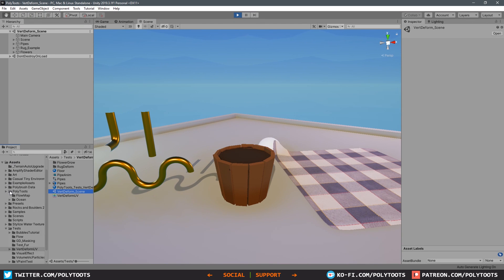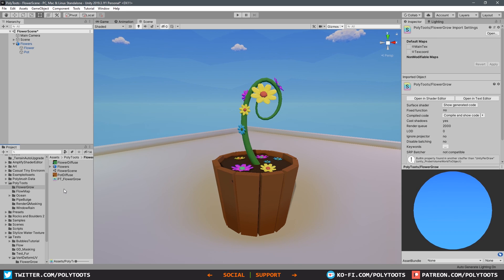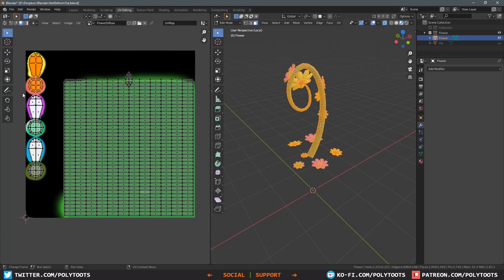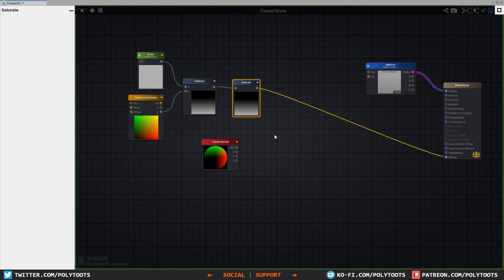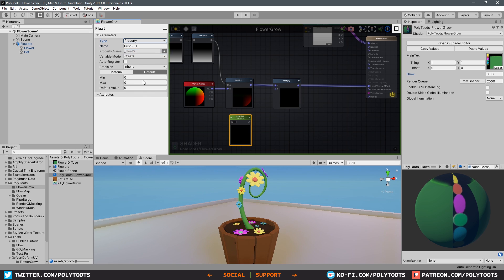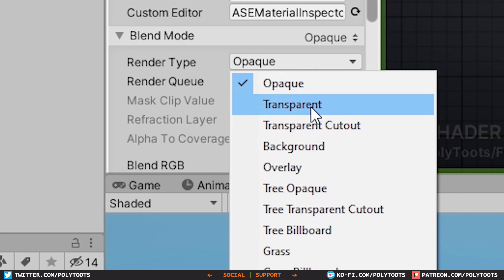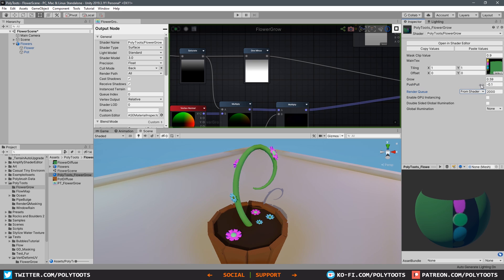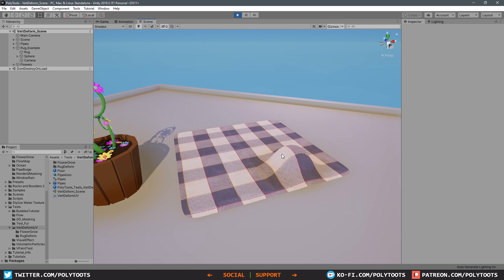Unity, Grow Flowers! (and other things) with Amplify Shader.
Hello again, in this tutorial we're taking the logic of the previous tutorial and expanding on it ever so slightly to produce a completely different result.

This is being made with the amplify shader editor but I'm pretty sure it's simple enough that it will make sense in Unity's Shadergraph too.